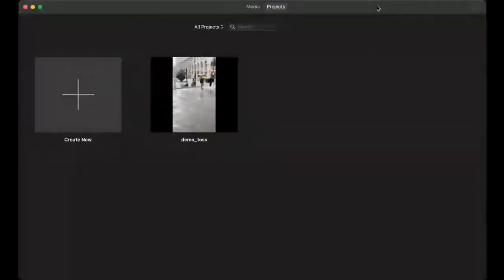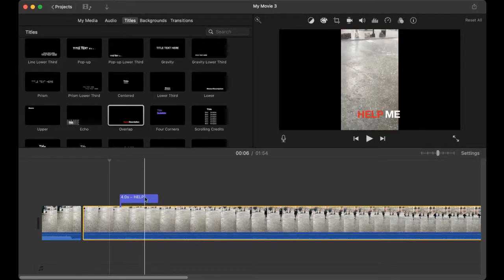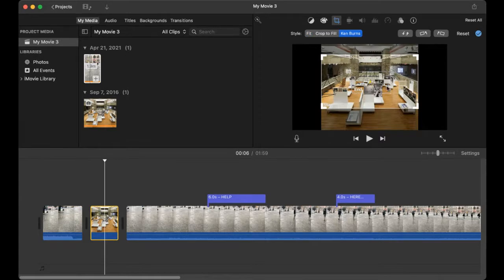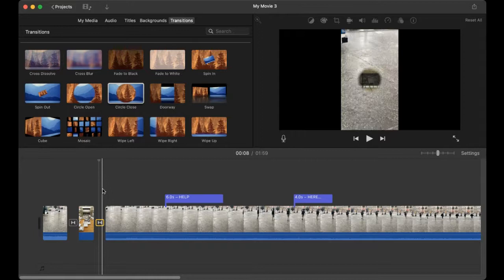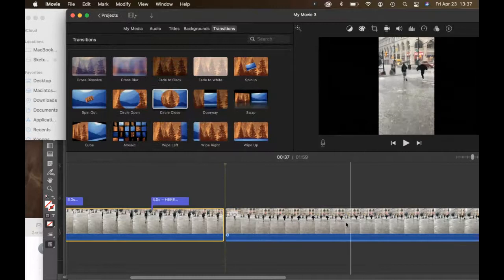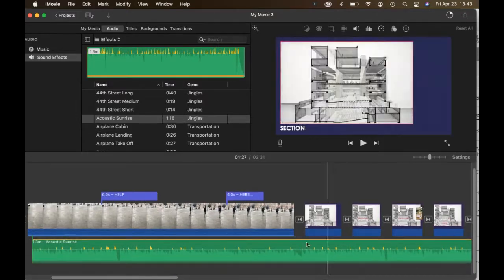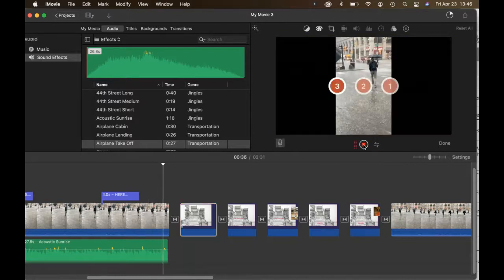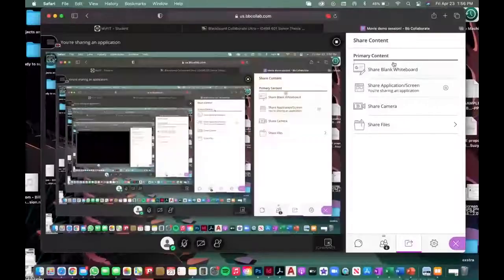iMovie demo for Thesis INTRO video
Fashion Institute of Technology (FIT) / SUNY
Interior Design Thesis Studio
4.23.21